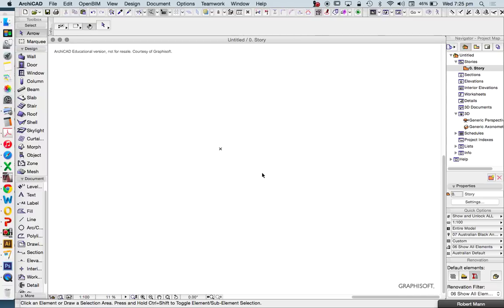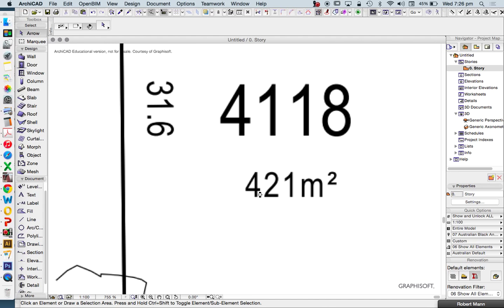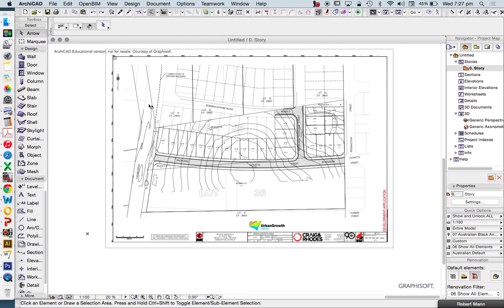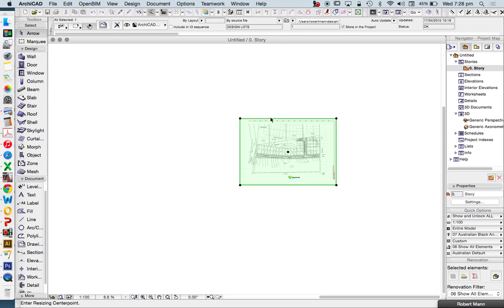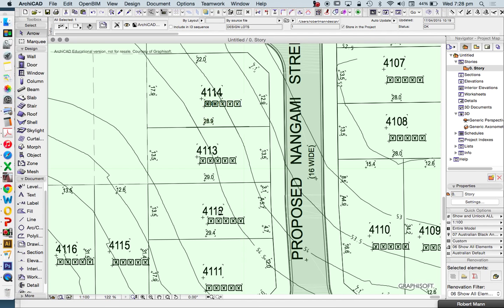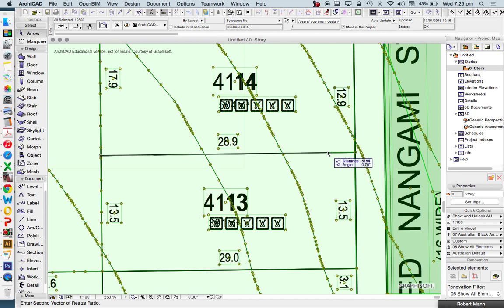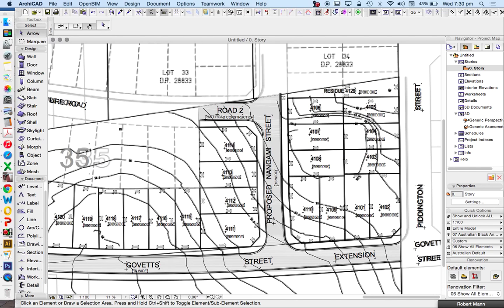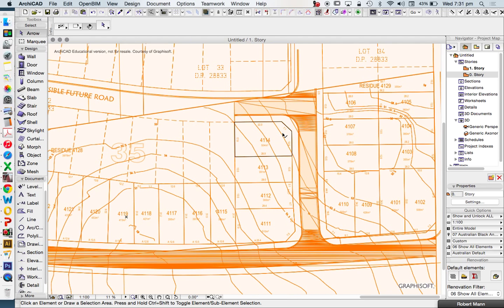ARCHICAD INTRODUCTION 05 - IMPORT PDF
This short series is an introduction to ArchiCAD 18 for beginners.
05 - Import PDF: demonstrates how to drag & drop a pdf into archicad. (If there pdf is vector based (not pixels) then will can explode the pdf into vector lines )
This demonstration also looks at how to us the resize function.